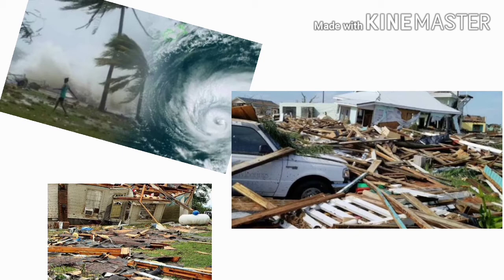Natural Calamities -2